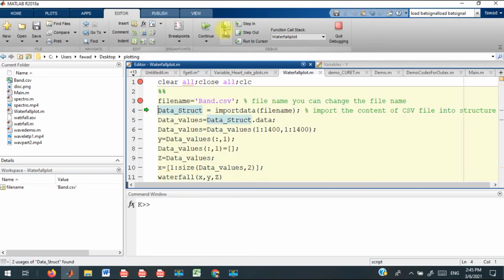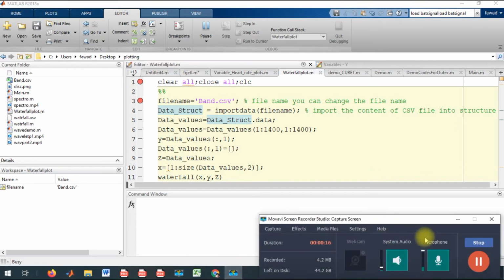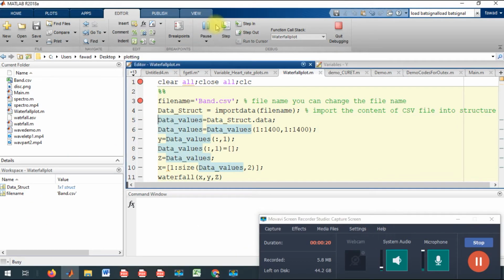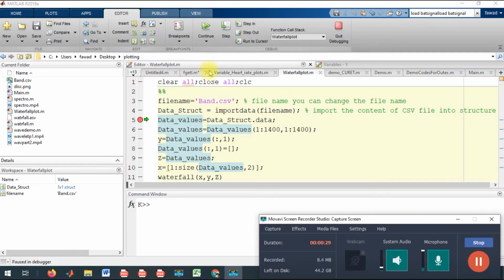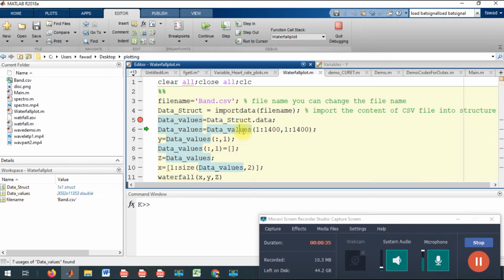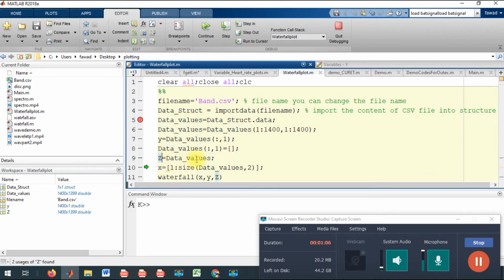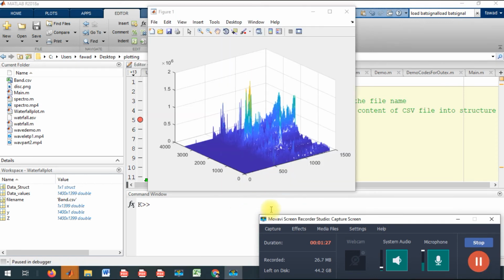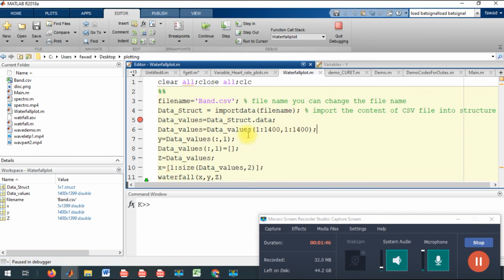Mesh Grid, SURF | 3D plots in MATLAB - (MATLAB full course)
matlab tutorial,
surface plot in MATLAB,
3d plots in MATLAB